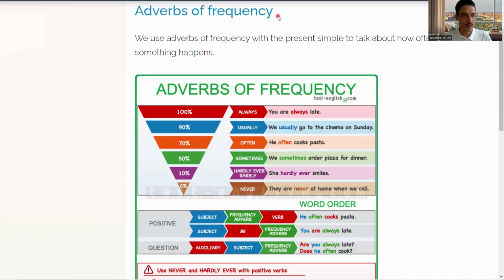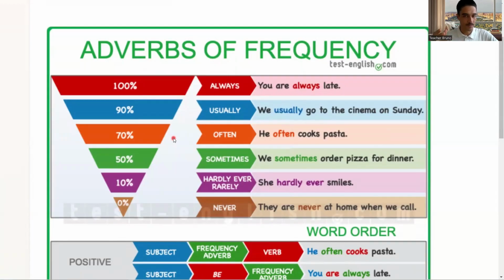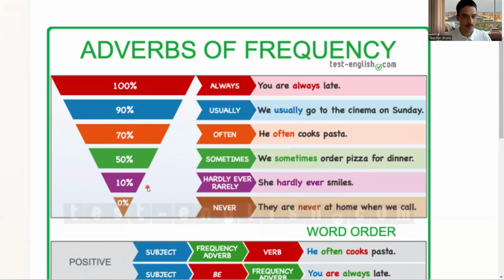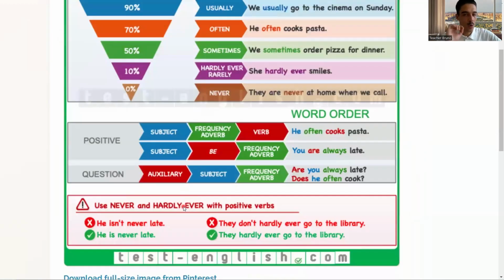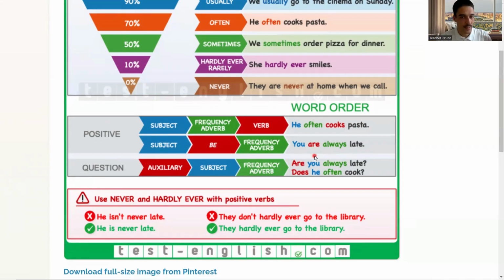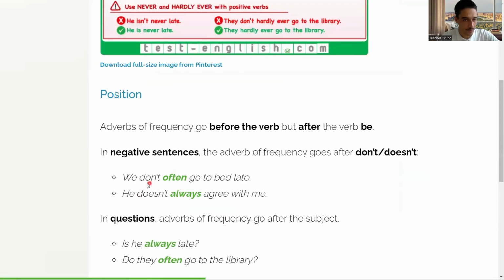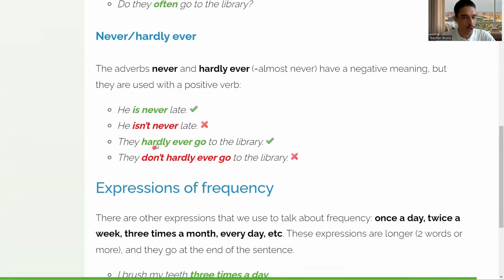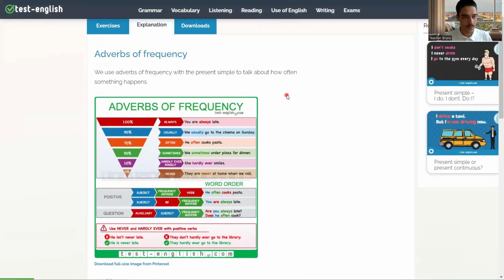Lesson VIII - Adverbs of Frequency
Want to improve your English grammar? Come join us in this easy-to-follow tutorial where we explore adverbs of frequency. We'll cover words like 'always' and 'never,' and everything in between. No matter if you're just starting out or want to get better, this video will give you clear explanations and examples to help you understand adverbs of frequency better. Don't miss out on improving your English – click play and start learning today!